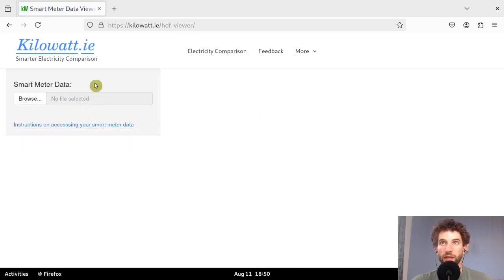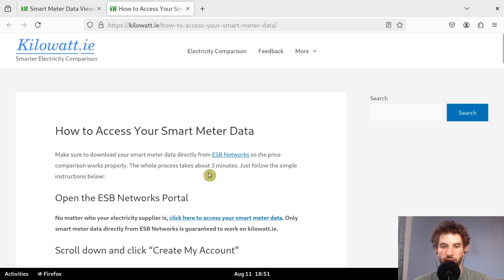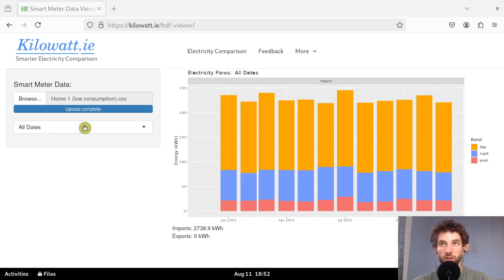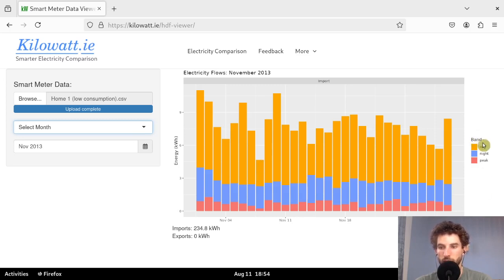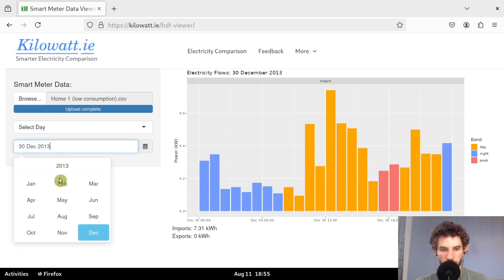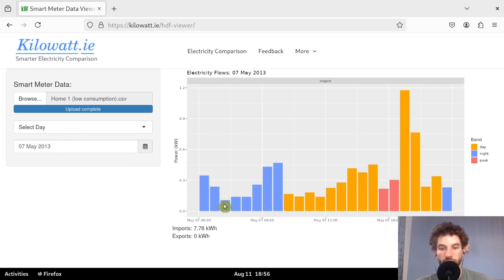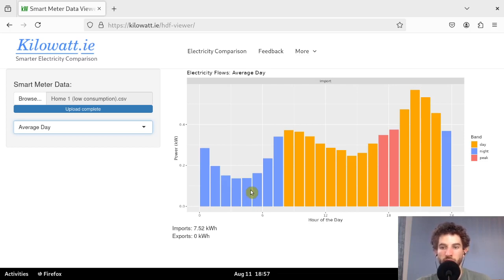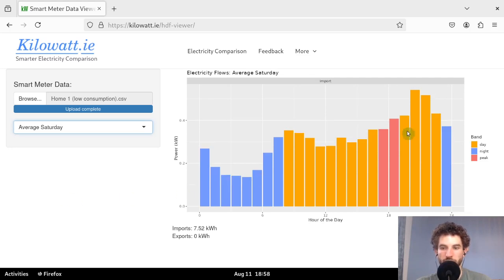How to View Your Smart Meter Data (Ireland)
This video demonstrates how you can
- Access your smart meter data
- Visualise your usage by month, day, or hour
- Analyse consumption for weekdays and weekends